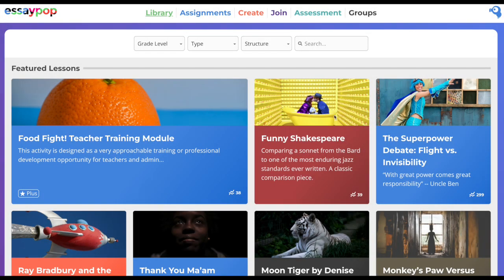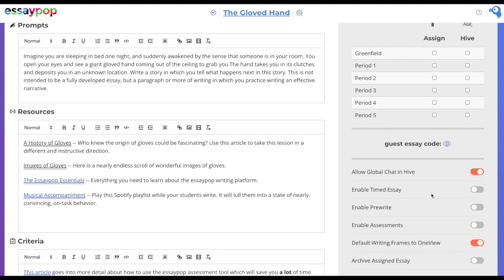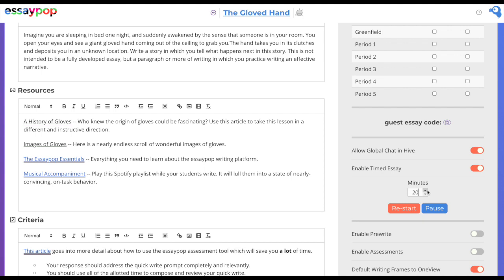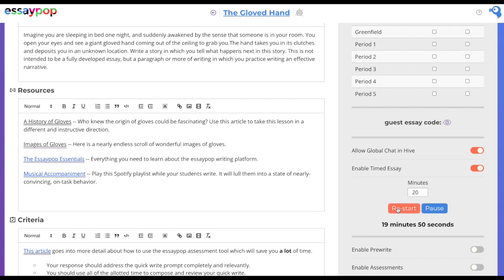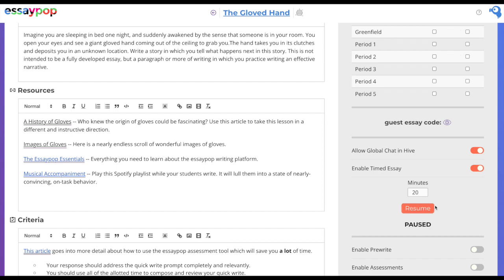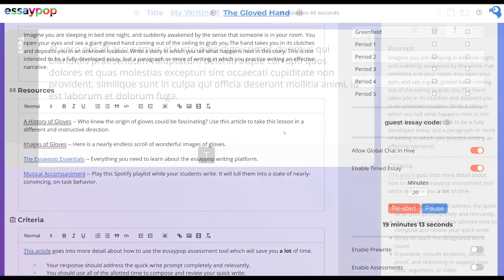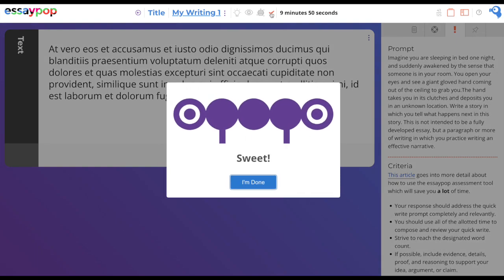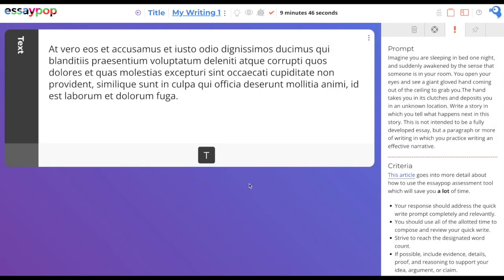Training Set One - Part 3